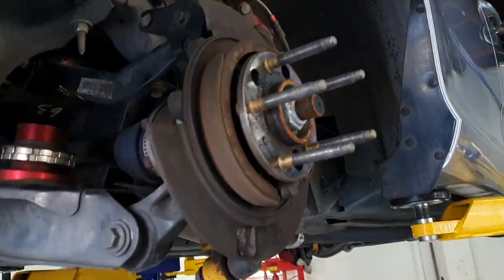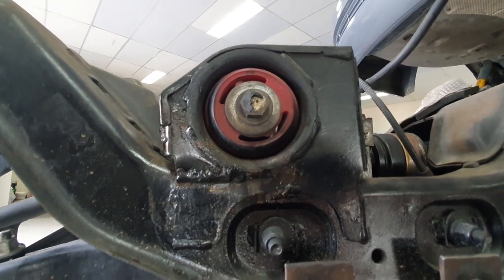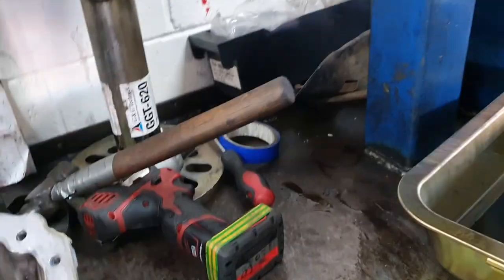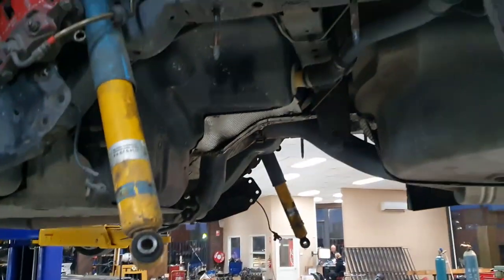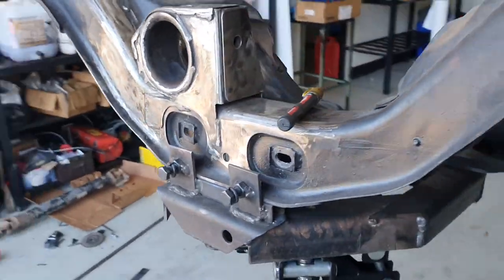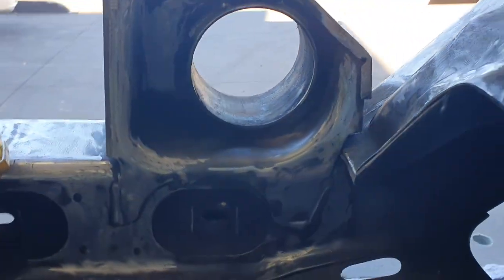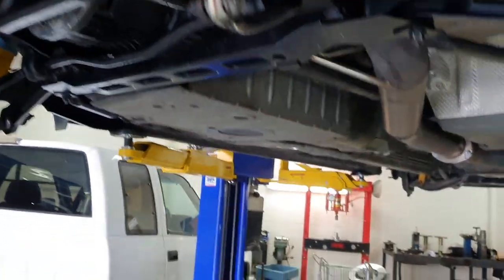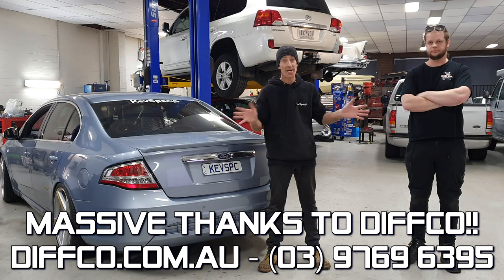How to upgrade a BA to FGX FORD FALCON REAR SUBFRAME ....KevSpec style /Plus rear end freshin up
HEY GUYS .
Well after a quick repair on the rear SUBFRAME of my FG falcon G6ET  [ which some of you may have done as a temporary measure ]
We go all out of strengthen the rear subframe and fully recondition  the rear end including all rose joints / bushes and even a BRAND NEW TRUE TRAC DIFF CENTRE   ..
Watch how i strip / prepare / cut / grind/ weld and paint this rear end back to life !!